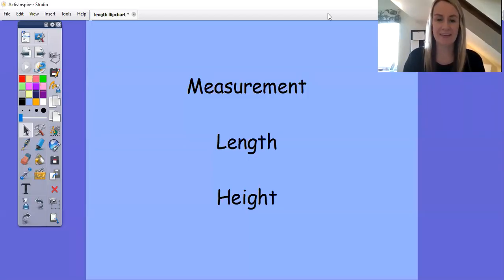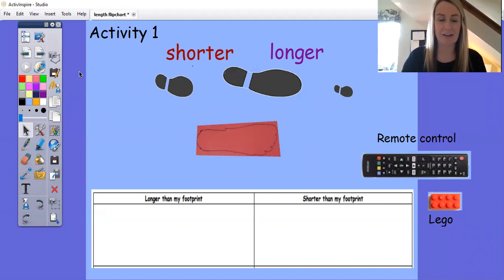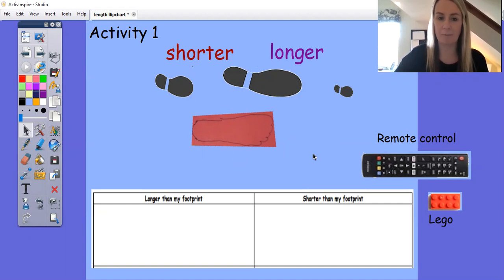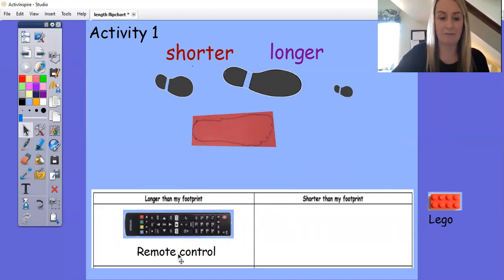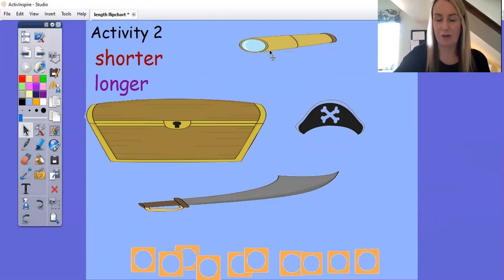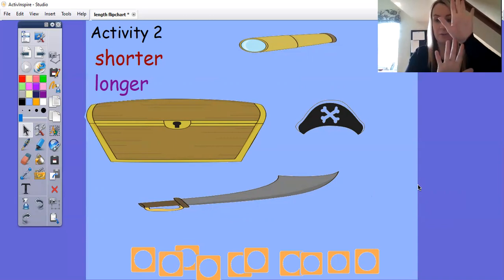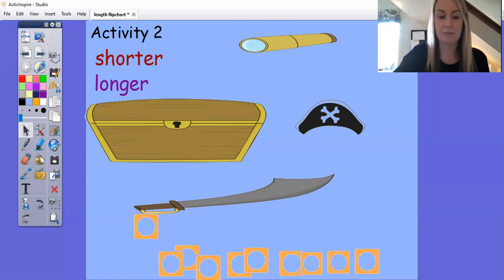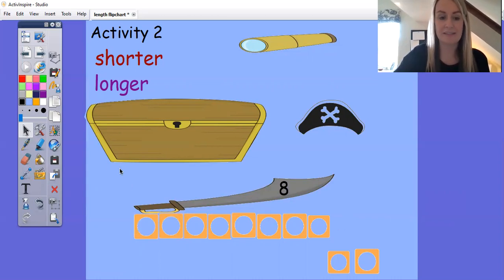WB 1 3 21 Maths Activities 1 and 2